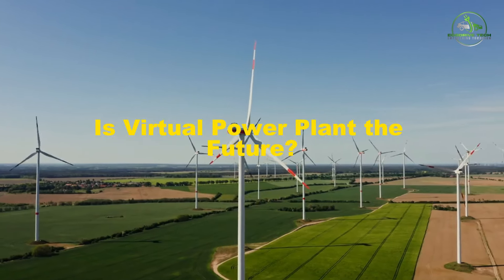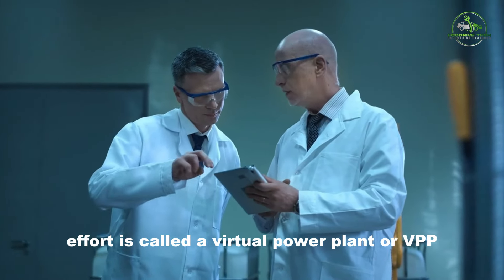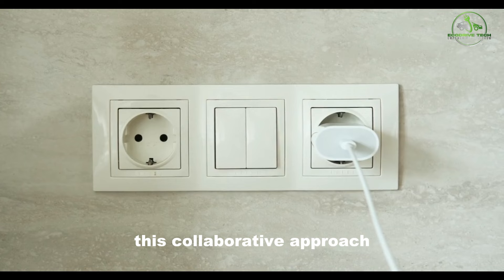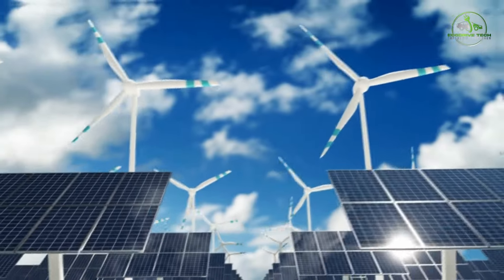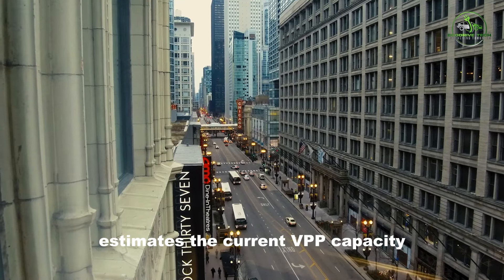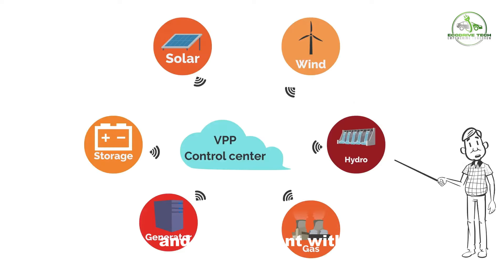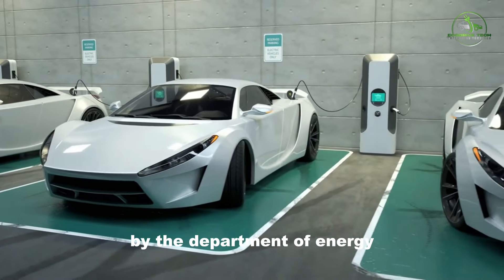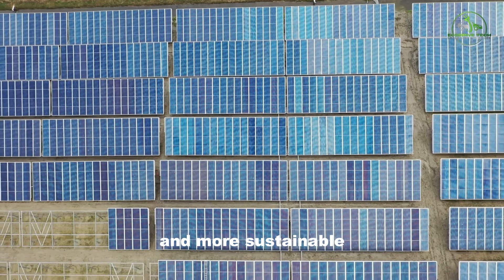The Shocking Future of Electricity: Virtual Power Plants Unleashed!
The Shocking Future of Electricity: Virtual Power Plants Unleashed!  You Won't Believe How Power Will Be Distributed Tomorrow!  Virtual Power Plants: The Secret That Will Light Up the World!

In this revolutionary video, we delve deep into the electrifying future of energy management and sustainability - Virtual Power Plants (VPPs)! As we stand on the brink of a major transformation in how electricity is produced, managed, and distributed, VPPs emerge as a beacon of hope and innovation. Unlike traditional power plants, Virtual Power Plants don't rely on a single source of energy production. Instead, they harness the collective power of various decentralized energy resources, such as solar panels, wind turbines, and even energy storage systems, seamlessly integrating them through cutting-edge technology and software.

Join us as we explore how VPPs are unleashing a new era of electricity that is not only more sustainable but also more efficient and reliable. We break down the complex technology behind these plants, how they're capable of responding in real-time to the changing energy demands, and their pivotal role in stabilizing the power grid. Moreover, we'll look into the surprising benefits they offer to homeowners, communities, and the environment.

From reducing the reliance on fossil fuels and lowering carbon emissions to democratizing energy production and providing an economic boost, the future of electricity with Virtual Power Plants holds immense potential. Whether you're an environmental enthusiast, a tech geek, or just someone curious about the future of energy, this video is a must-watch!

We also feature expert interviews, real-world case studies, and insightful analyses that will not only inform but also inspire you about the sustainable energy revolution. Your engagement helps us keep exploring and delivering the content you love. Welcome to "The Shocking Future of Electricity: Virtual Power Plants Unleashed!"